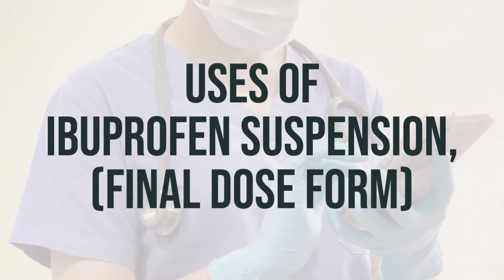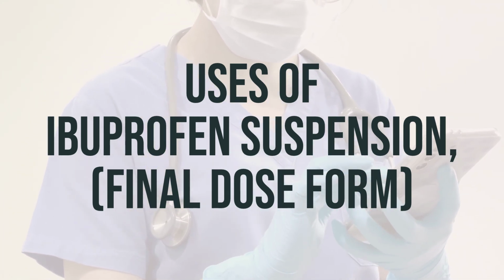How to use Ibuprofen Suspension, (Final Dose Form) - Explain Uses,Side Effects,Interactions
Ibuprofen suspension, the final dose form, is used to relieve pain from various conditions such as headache, dental pain, menstrual cramps, muscle aches, or arthritis. It is also used to reduce fever and to relieve minor aches and pain due to the common cold or flu. Ibuprofen is a nonsteroidal anti-inflammatory drug (NSAID) that works by blocking your body's production of certain natural substances that cause inflammation. This effect helps to decrease swelling, pain, or fever.

If you are treating a chronic condition such as arthritis, ask your doctor about non-drug treatments and/or using other medications to treat your pain. This form of ibuprofen is specifically intended for use in children. Do not give this medication to a child younger than 2 years unless directed by the doctor.

It is important to check the ingredients on the label even if you have used the product before, as the manufacturer may have changed the ingredients. Additionally, products with similar names may contain different ingredients meant for different purposes, so taking the wrong product could harm you.
078d